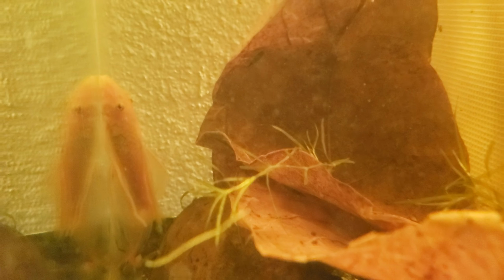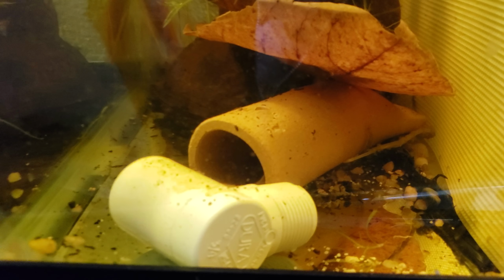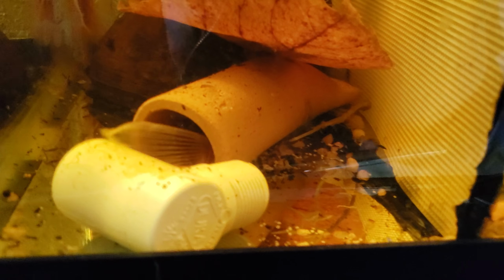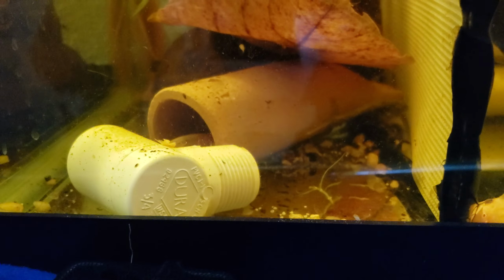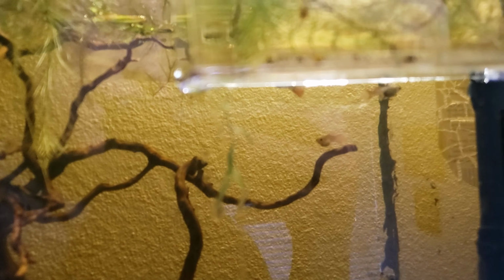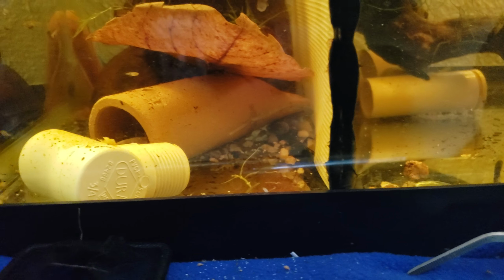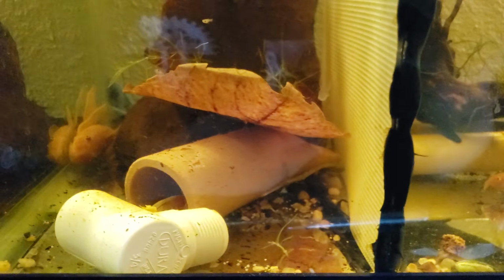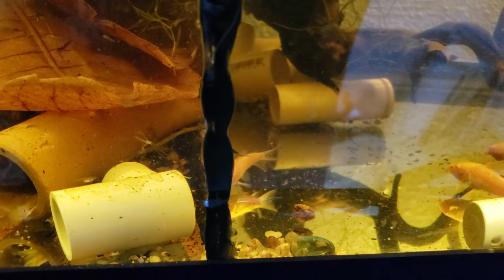My Yellow L144 Blue Eye Pleco Wasn't Dying, He's Just Babysiting Fry! 1 Day Old Yolk Sack Wigglers!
My L144(a) Pleco Wasn't Dying, He's Just Babysiting Fry! 1 Day Old Yolk Sack Wigglers!

Show us your Tanks, Fish, Shrimp and anything else. The Secret History Facebook Community-

I was struck by Lightning in early July
 lightning strike Go Fund Me

Seattle's Aquarium Zen and Steven Waldron
The Fish Store in Seattle - Dan the Man
LRB Aquatics - Lucas Bretz for awesome and the world's truest blue dreams, reds and yellow neocaridina.

For rare shrimp and beautiful plants. Bonus Channel Code - "SECRETSHRIMP15"